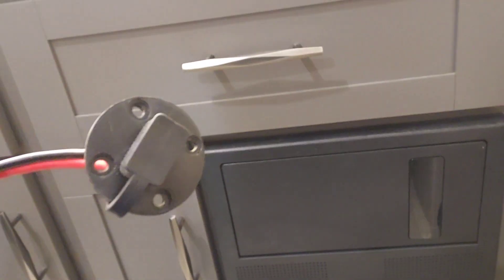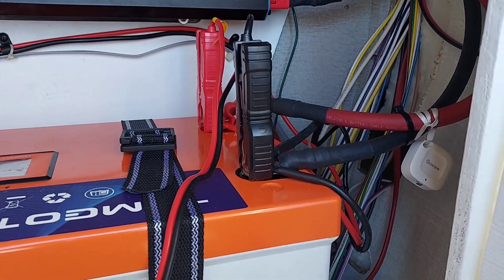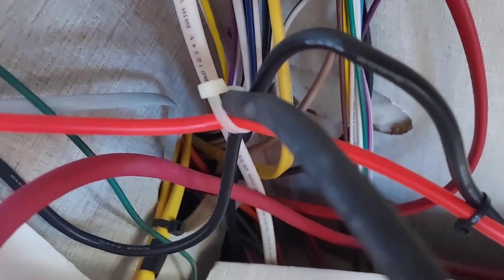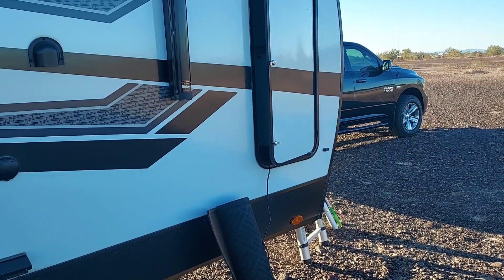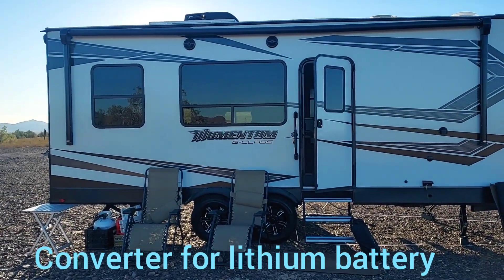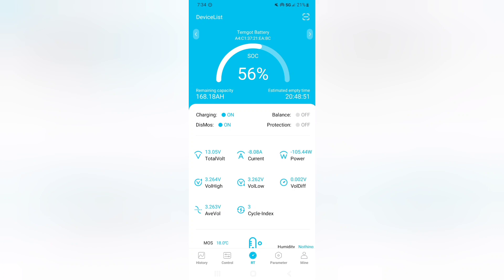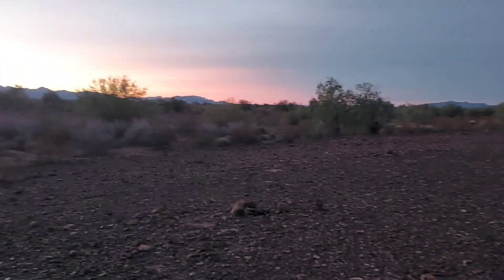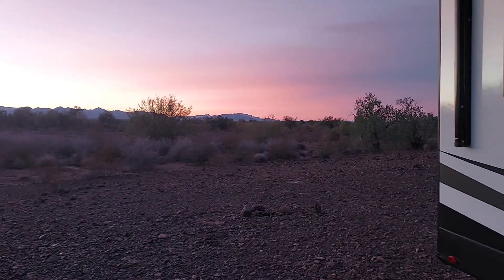Lithium battery performance update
Short video on how my Temgot lithium battery is performing.